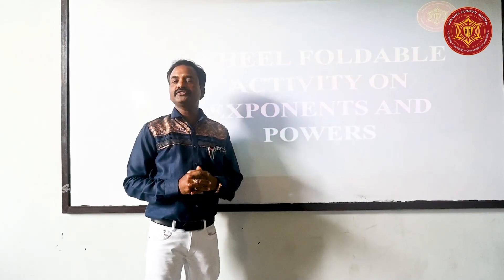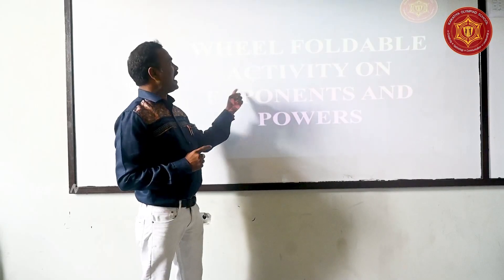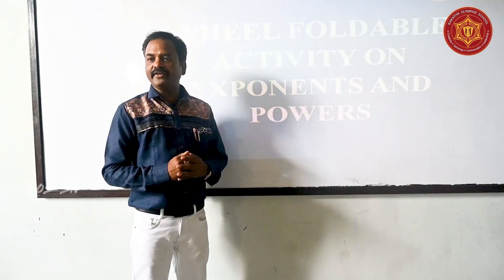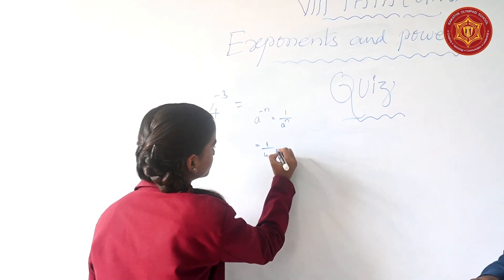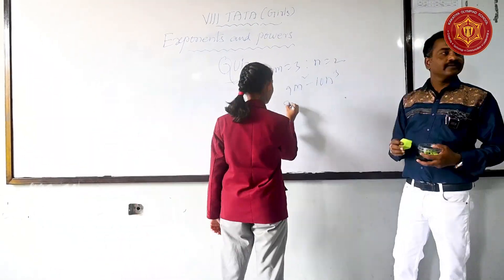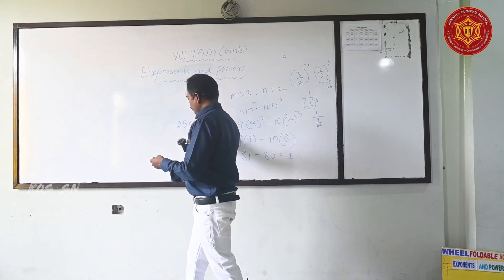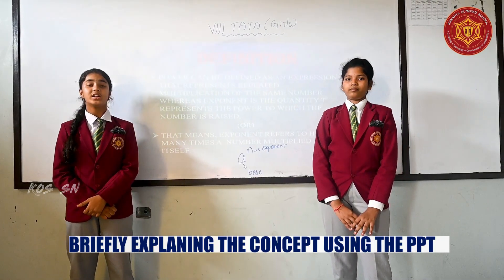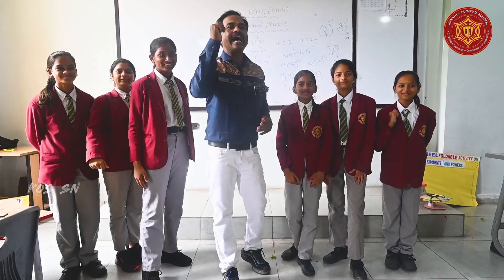8th Grade Girls Create Interactive Wheel Foldable on Exponents & Powers | Kakatiya Olympiad School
Watch as 8th-grade girls at Kakatiya Olympiad School dive into the world of Exponents and Powers through a fun and engaging hands-on activity! In this video, the students create interactive wheel foldables, breaking down complex concepts into simple and visual learning tools. This creative approach helps students better understand and remember the rules of exponents, making Maths enjoyable and interactive. Join us in celebrating their creativity and learning!